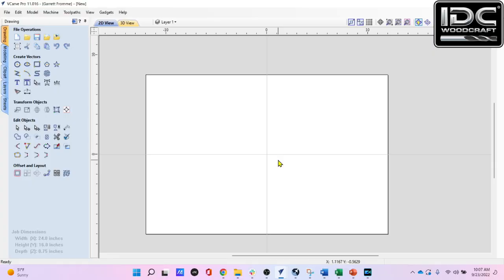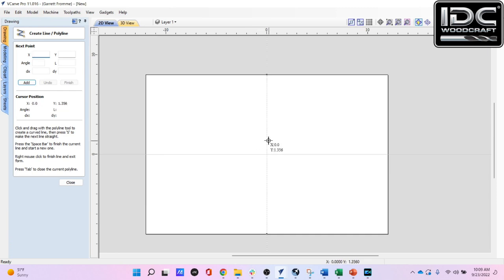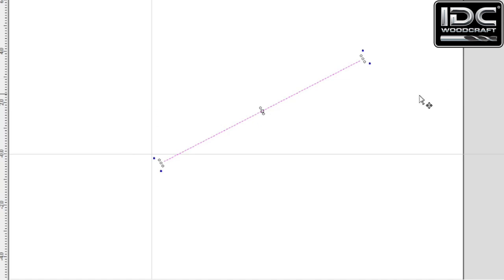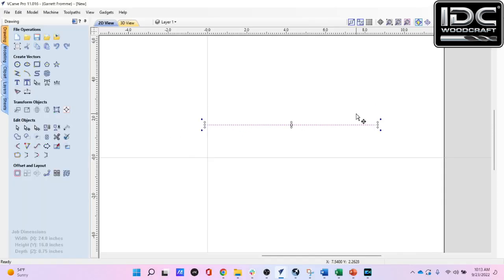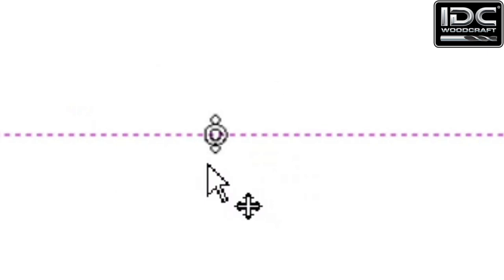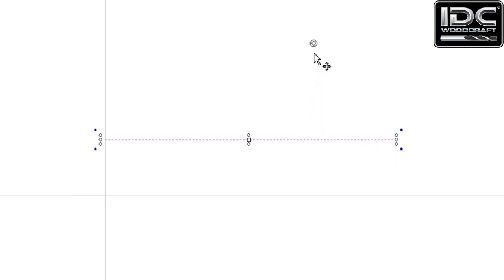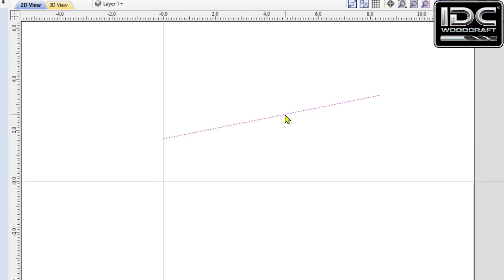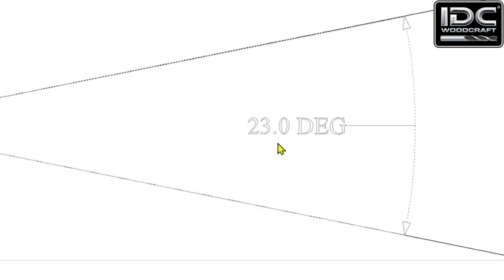How To Get EXACT Angles in Vectric Vcare, Aspire & Cut2D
This Vectric vcarve tutorial video explains how to draw exact angles in the Vectric design software when you are designing your CNC router projects. This works for Vectric Vcaerve, Cut2D, and Aspire.

You will also learn about the rotate function in the Vectric software.

Links To Get Vectric Design Software